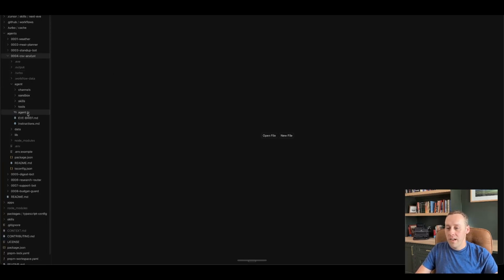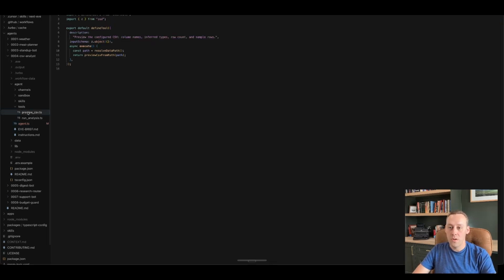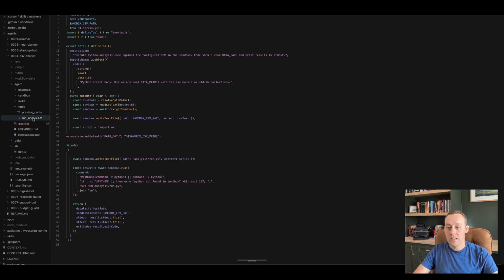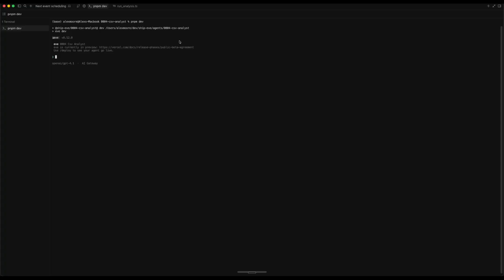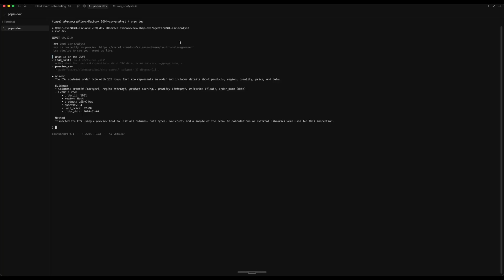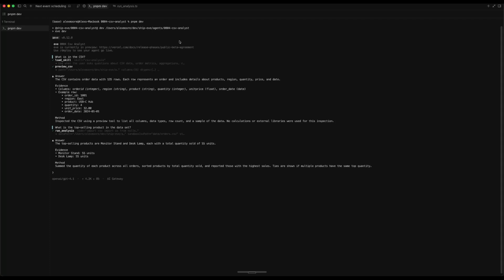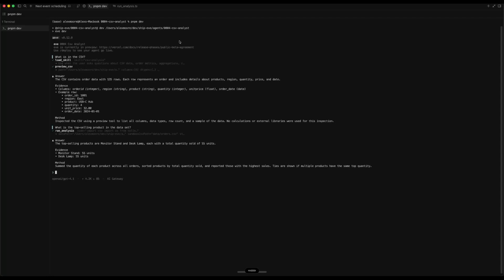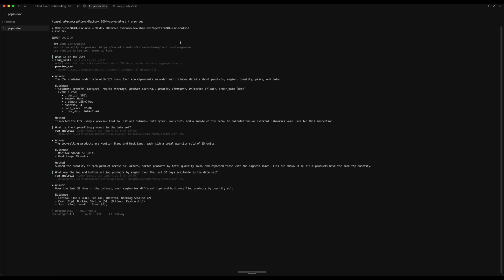CSV Analysis with eve by Vercel and Sandboxed Python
Build a Conversational CSV Analyst Agent with eve by Vercel (Sandbox + Python)

The video showcases my CSV analyst agent built with eve by Vercel, highlighting eve’s easy sandbox integration for securely running Python analytics and returning results to a chat-based LLM response. Using Cursor, I explain the required agent.ts file, selecting a model via the Vercel AI Gateway, and using Node tools to preview CSVs with helper functions stored in a lib folder. I demonstrate how flexible natural-language questions can generate the necessary analysis code without predefining query types. A repository link is provided, with new agents published daily.

00:00 CSV Analyst Overview
00:32 Agent Setup in Eve
00:54 Sandbox Python Tools
01:21 First Dataset Question
01:42 Top Selling Products
02:07 Advanced Regional Analysis
02:48 Repo Link and Wrap Up